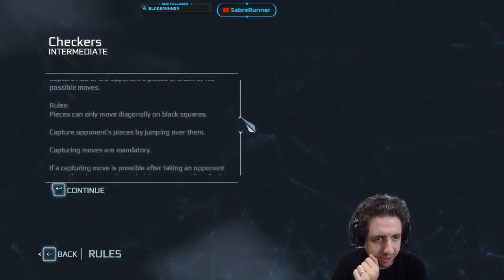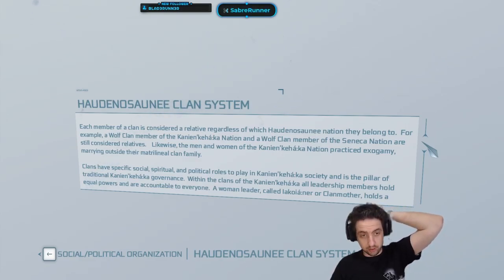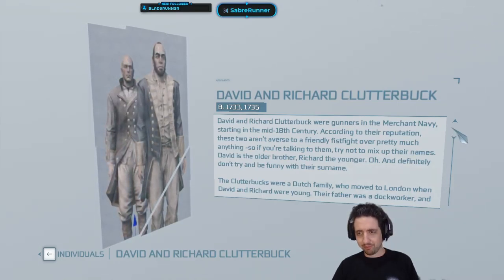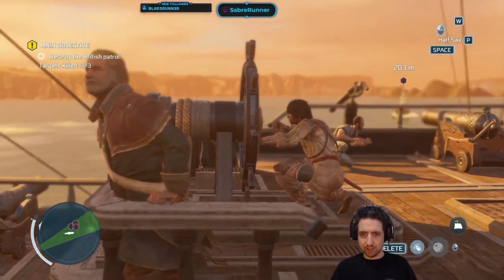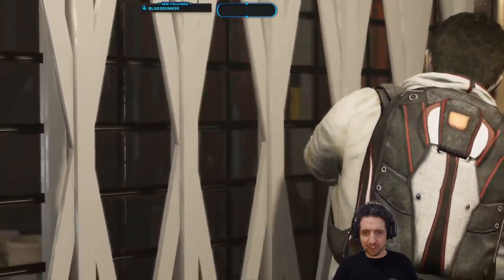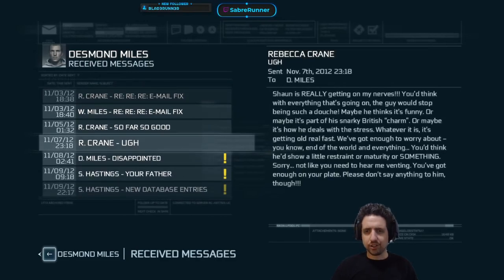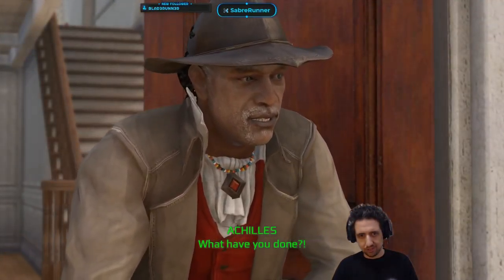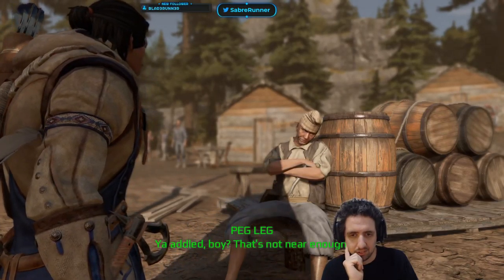Running the Gauntlet˸ Assassin's Creed III Part 10